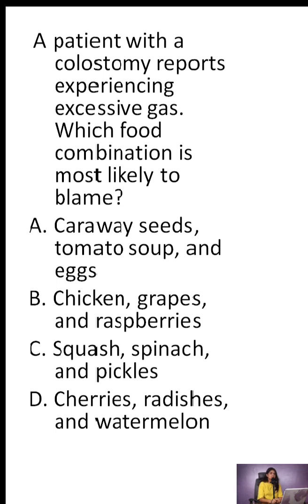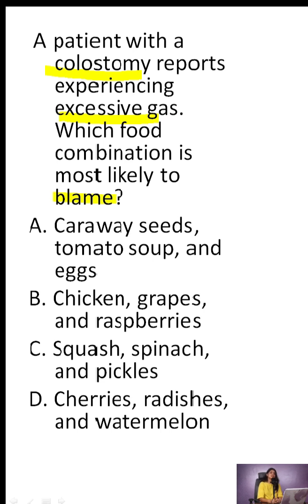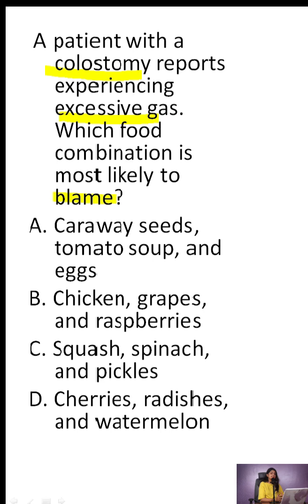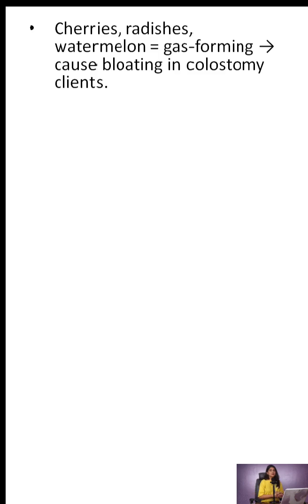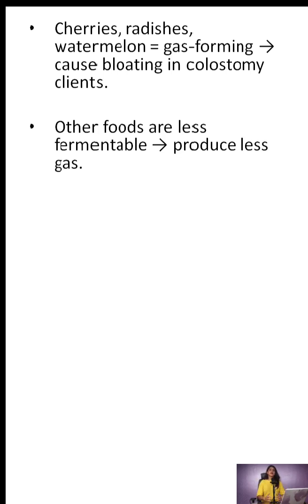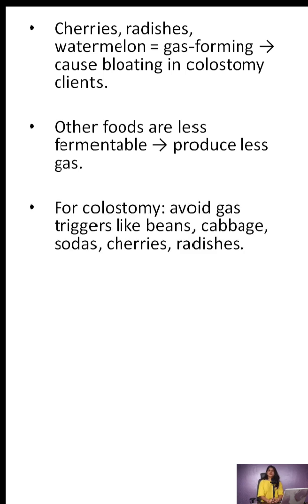Colostomy Diet Explained in 2 Minutes: NCLEX High-Yield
Are you confused about what to feed a patient with a colostomy? In this quick and high-yield video, we break down the essential dietary guidelines every nurse must know when caring for a client with a colostomy. You will learn which foods to recommend, which to avoid, and how to manage common concerns like odor, gas, and fluid balance. This is a must-watch for NCLEX test-takers, nursing students, and practicing nurses who want to deliver safe, effective, and evidence-based care.

Understanding nutrition for colostomy patients is not just about passing the NCLEX — it’s about real-life clinical judgment. We’ll explain why low-residue foods are preferred right after surgery, when high-fiber foods can be reintroduced, and how hydration plays a critical role in preventing blockages and maintaining output consistency. Plus, we will discuss foods that may increase odor, cause gas, or change stool color — and what nursing interventions to apply when these issues arise.

🚨 NCLEX COURSE PROMOTION:
🔥 Want more high-yield nursing content like this? Our Complete NCLEX Review Course gives you everything you need to pass — fast.

✅ 100+ hours of animated video lectures
✅ 5,000+ NCLEX-style practice questions
✅ 500 Next Generation case studies
✅ 15 full-length mock exams
✅ 1-year full access + NCLEX eBook included

And the best part? Thousands of students have already passed with our proven system — now it’s your turn.

📌 Link is in the description!